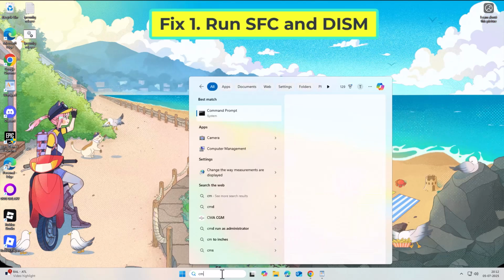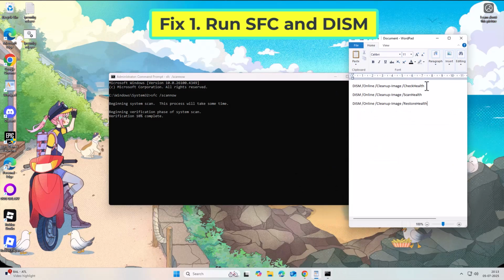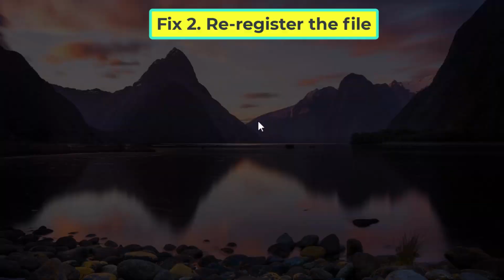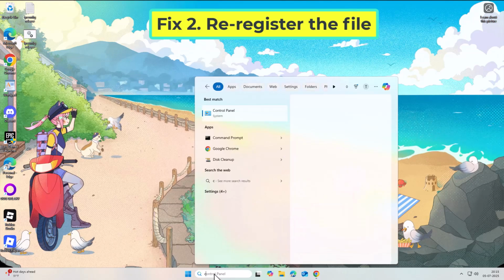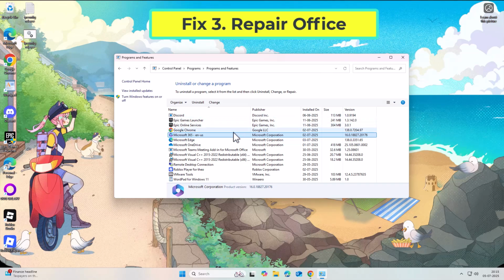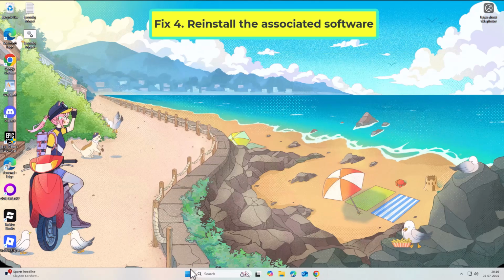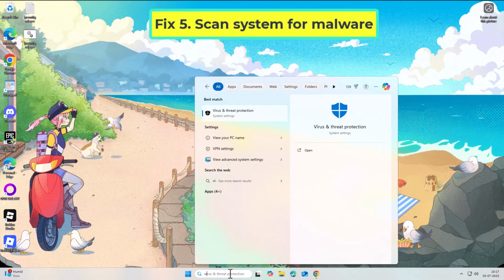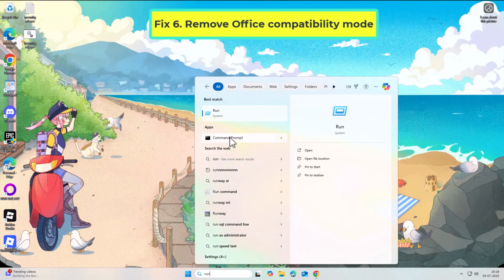(FIXED) Mso.dll missing or not found error in Windows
# fix Mso.dll missing or not found error in Windows

CMD :
sfc /scannow

CMD 2 :
regsvr32 /u Mso.dll
regsvr32 Mso.dll